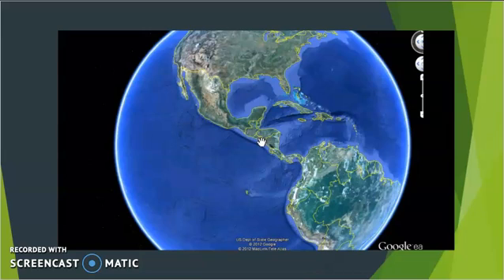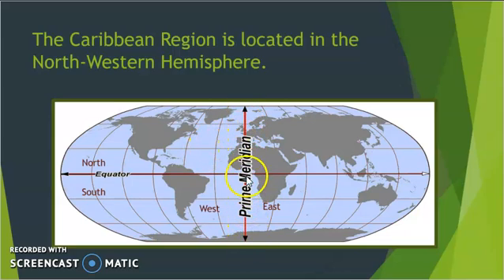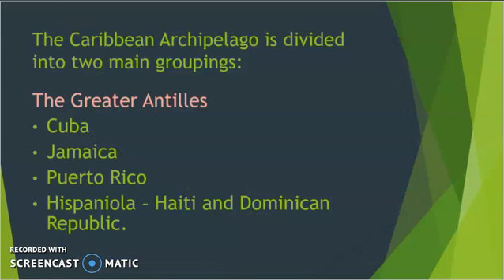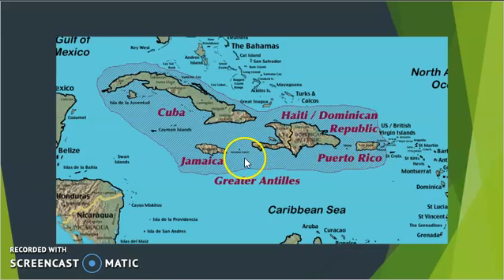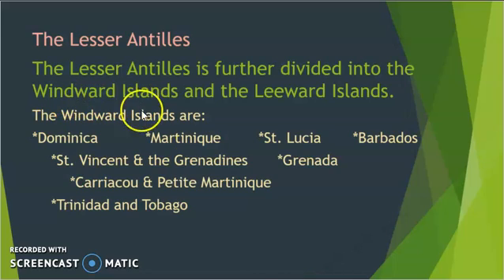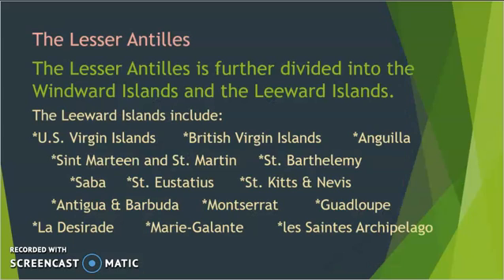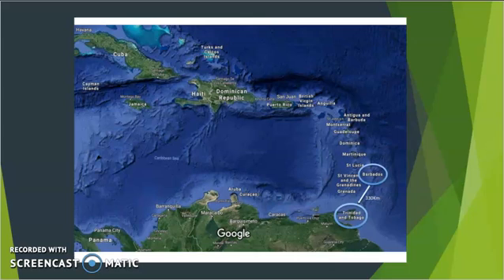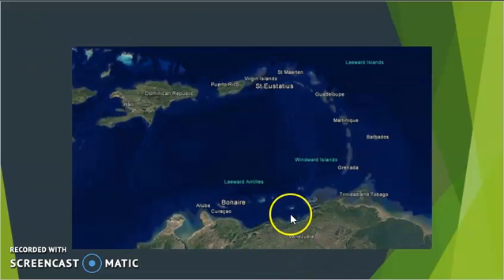The Caribbean Islands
Islands of the Caribbean archipelago.